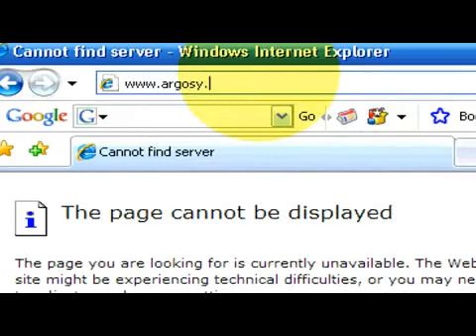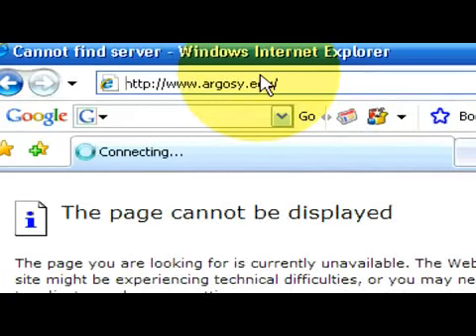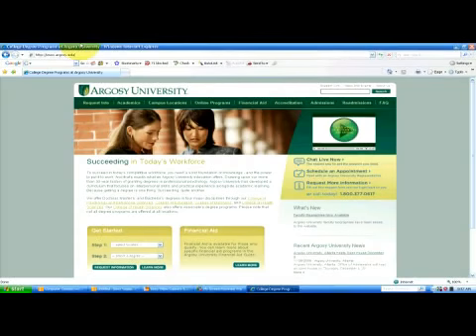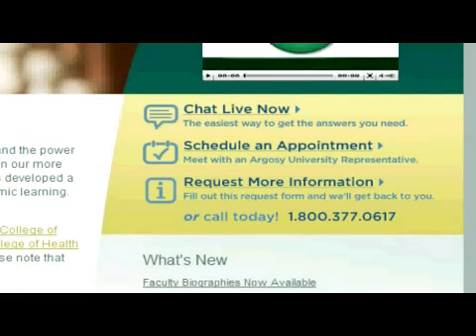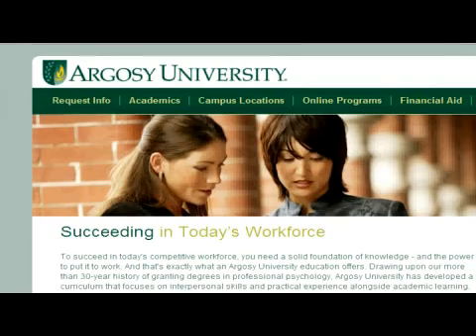About Free Online Scholarship Applications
About Free Online Scholarship Applications. Part of the series: Scholarships & Financial Aid. When applying for free scholarships on the Internet, it's important to first investigate the legitimacy of the scholarship before providing personal information. Avoid identity theft when applying for free scholarships online with help from a financial aid officer in this free video on scholarships and financial aid.